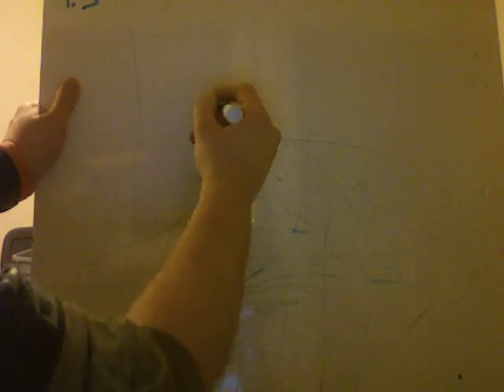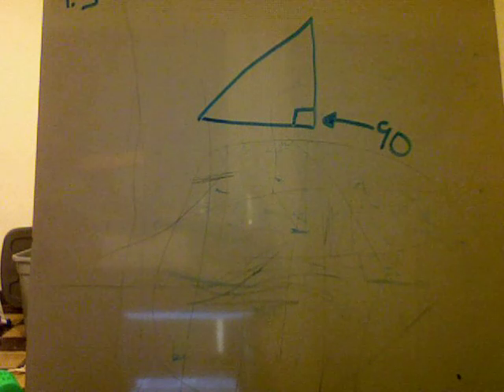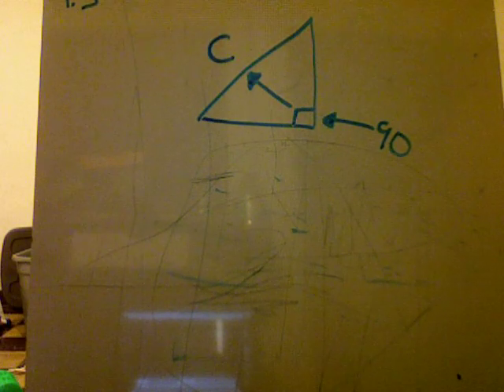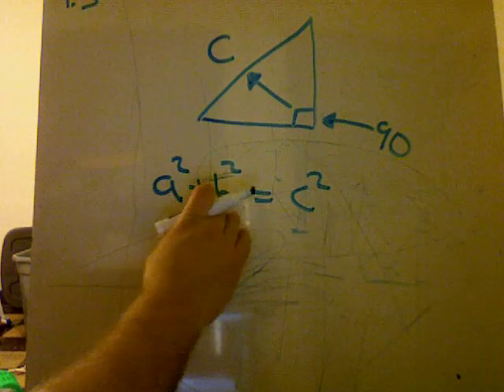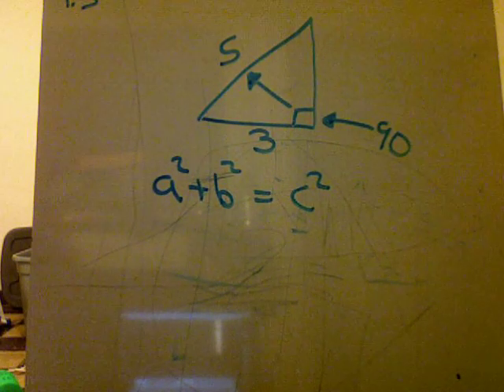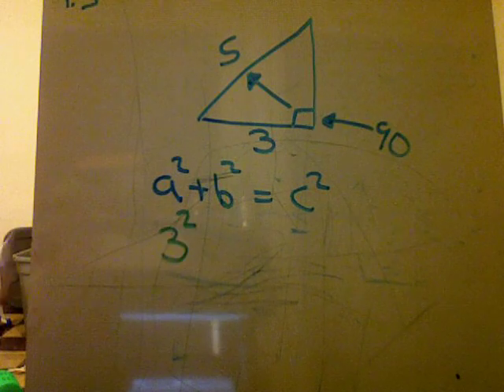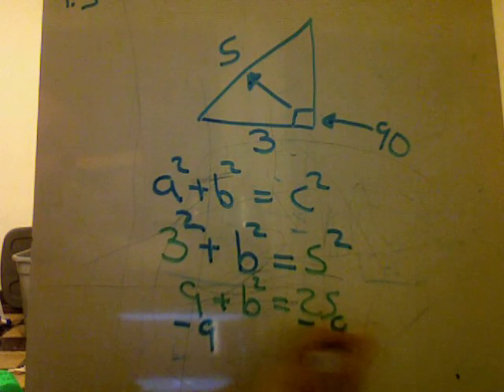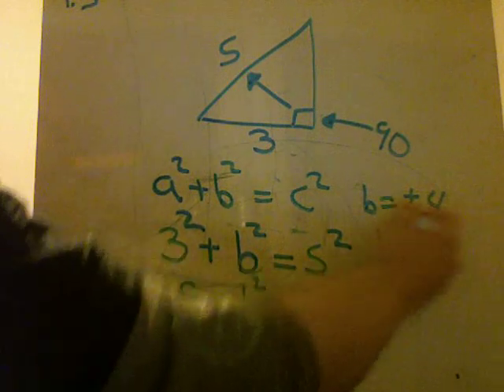9 3 part II 070